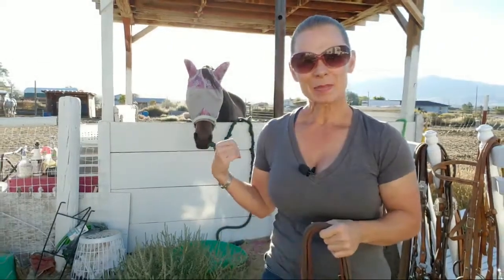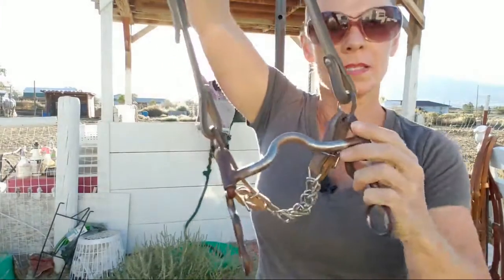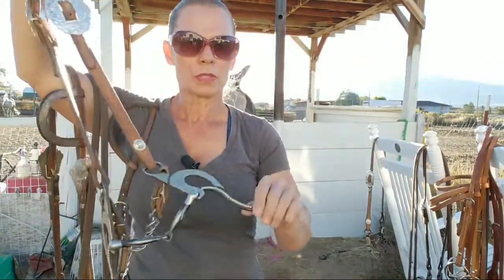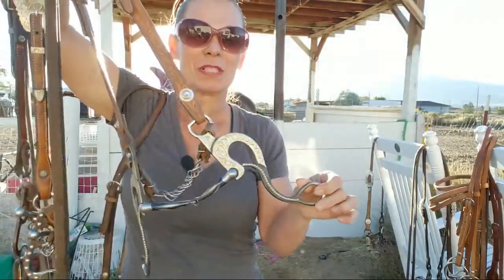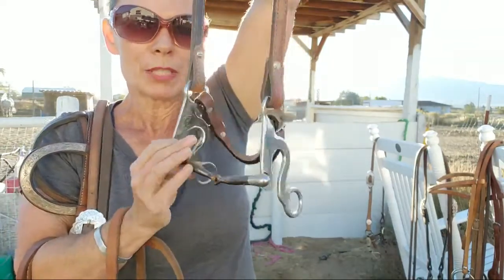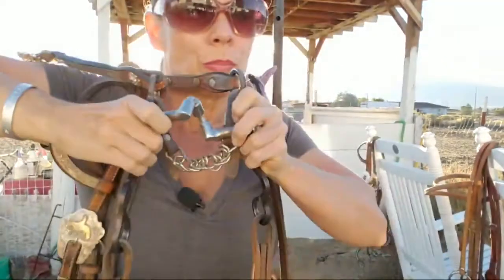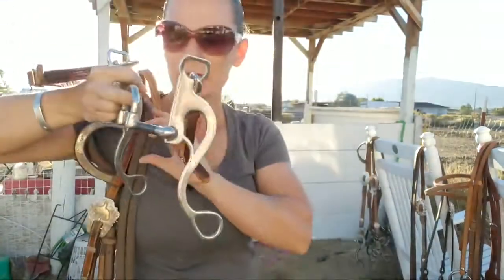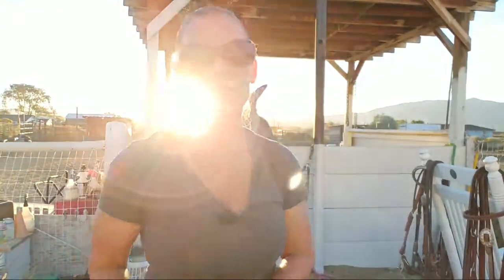LIVE Replay: My Bit Collection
Talking about my Bit Collection for western pleasure.
I use both snaffle bits and shank bits depending on which horse I'm riding and what I'm feeling for the day. Curb bits, ported bits, 3 piece mouth pieces, 2 piece mouth pieces,  DM Lifter bits, etc.

Supporting the channel this way only means... that if you have something that you need  to get from Amazon or that you would normally get from Amazon... it would be AWESOME  if you used our link below. This link takes you to some of my favorite things on Amazon, but you don't need to get any of them... just do a search for what you are looking for and buy what you want, but getting it through this link will help support us and our channel.

I hope you liked and enjoyed this video! I would greatly appreciate it.

MY YOUTUBE FILM GEAR IN THIS VIDEO:

Samsung s9 phone

This is the mic that I used in this video:

They have great music for Youtube Creators!!

COME BACK AGAIN!